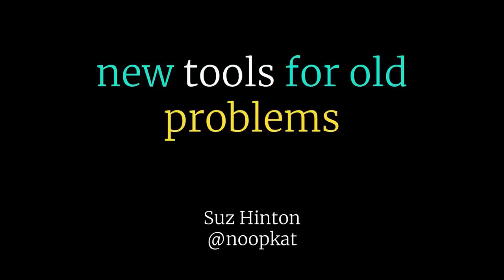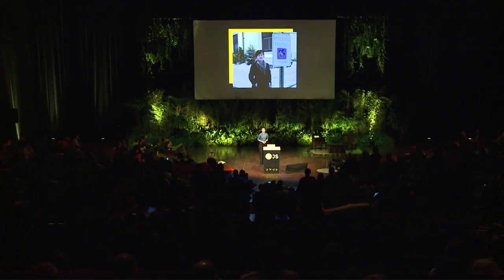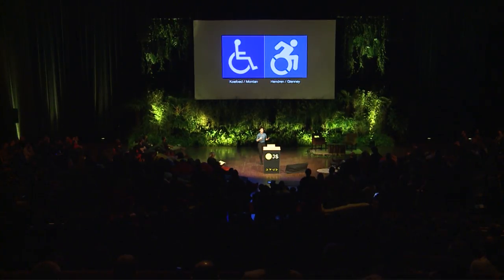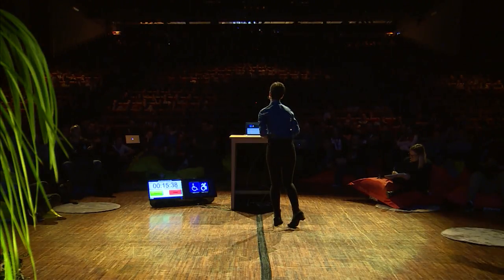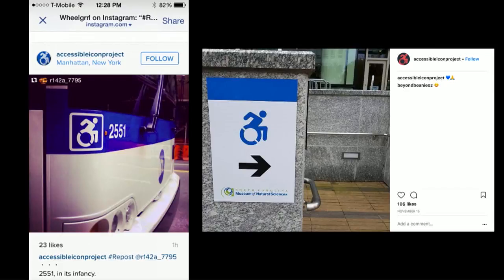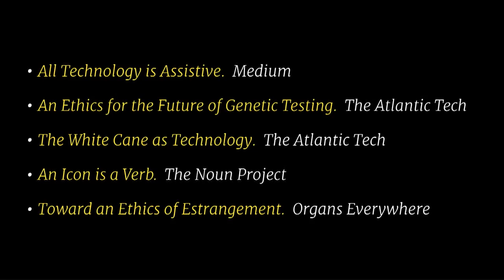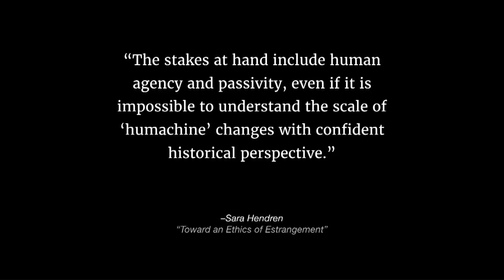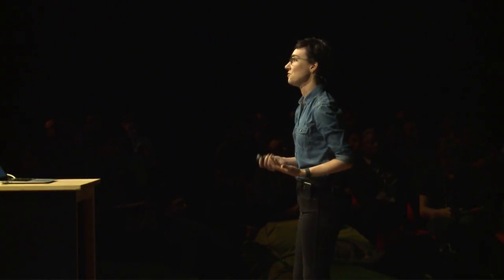dotJS 2017 - Suz Hinton - New Tools for Old Problems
Accessibility can be a difficult and time consuming skillset to learn. User generated content is especially challenging to keep accessible for all.

By drawing inspiration from historic examples of 'guerilla accessibility', we can explore the use of technologies such as machine learning and script injection to improve the web for everyone.

Suz gives both a technical and social commentary on how we often miss opportunities for new technology to improve others' lives, and how we can code ourselves out of a difficult box.